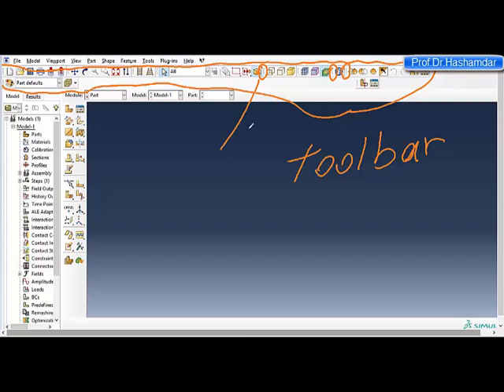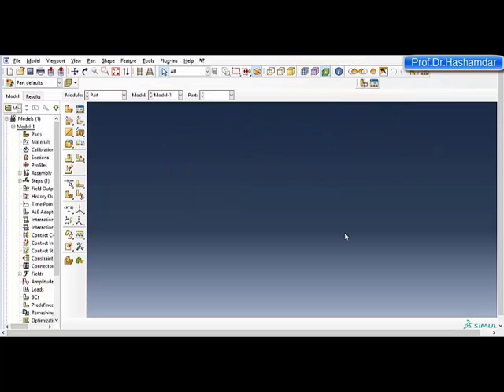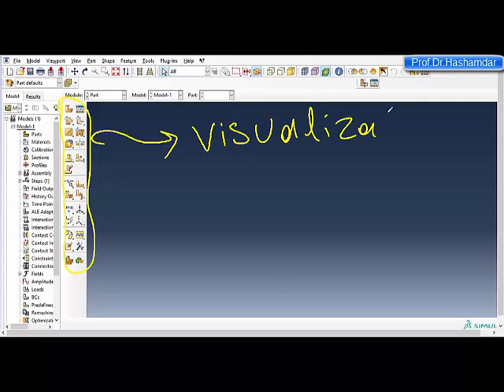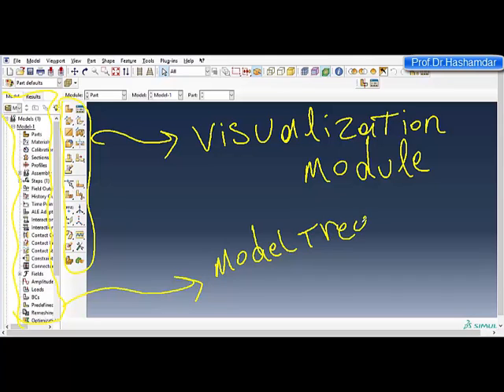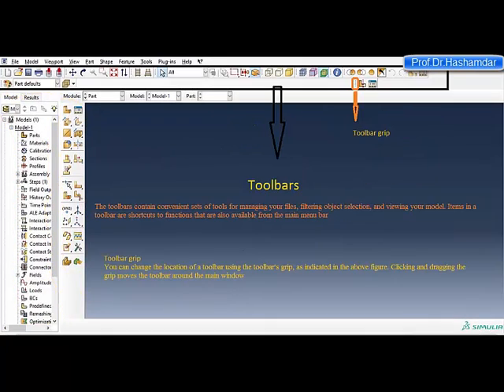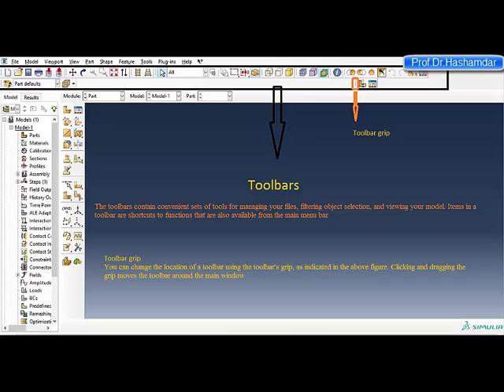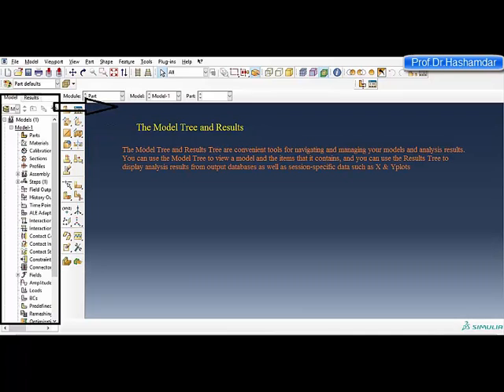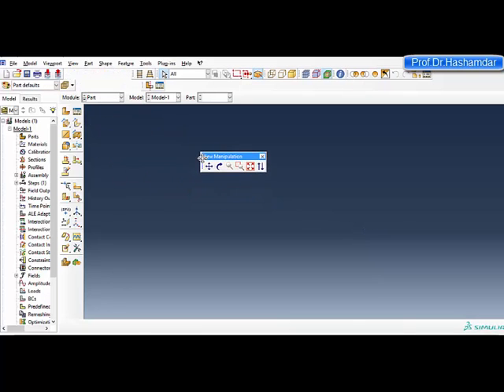Learn Abaqus 2016-2017 - Session 2 : Massachusetts Institute of Technology & Dassault Systèmes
Learn Abaqus 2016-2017 - Session 2
 Prof.Dr.Hashamdar, Massachusetts Institute of Technology & Dassault Systèmes
Product simulation is often performed today by engineering groups using niche simulation tools from different vendors to simulate various design attributes. The use of multiple vendor software products creates inefficiencies and increases costs. SIMULIA delivers a scalable suite of unified analysis products that allow all users, regardless of their simulation expertise or domain focus, to collaborate and seamlessly share simulation data and approved methods without loss of information fidelity.
The Abaqus Unified FEA product suite offers powerful and complete solutions for both routine and sophisticated engineering problems covering a vast spectrum of industrial applications. For example, in the automotive industry engineering work groups can consider full vehicle loads, dynamic vibration, multibody systems, impact/crash, nonlinear static, thermal coupling, and acoustic-structural coupling using a common model data structure and integrated solver technology. Best-in-class companies are taking advantage of Abaqus Unified FEA to consolidate their processes and tools, reduce costs and inefficiencies, and gain a competitive advantage.